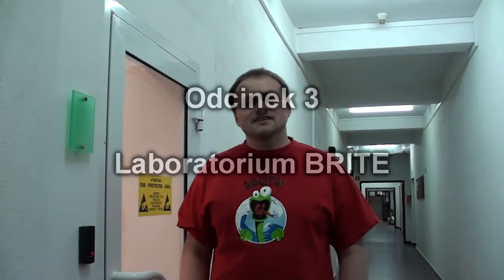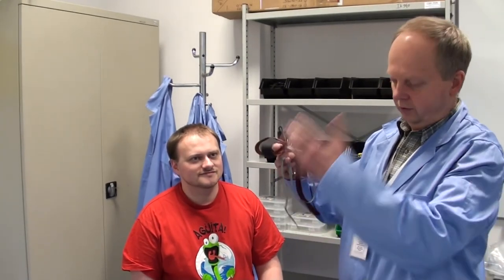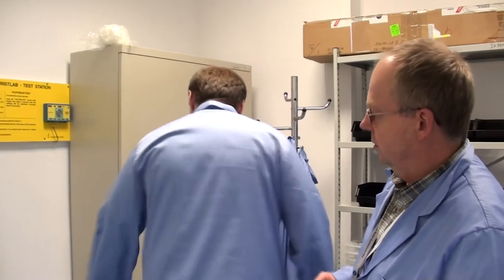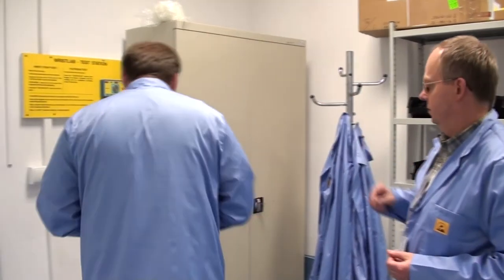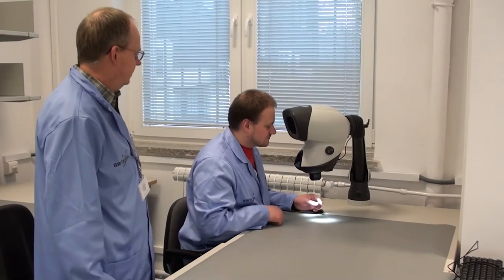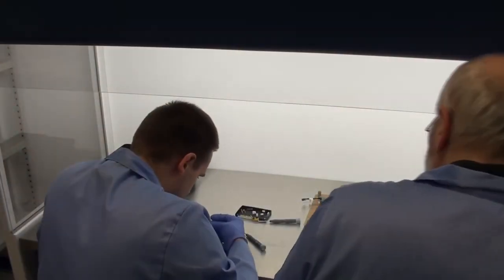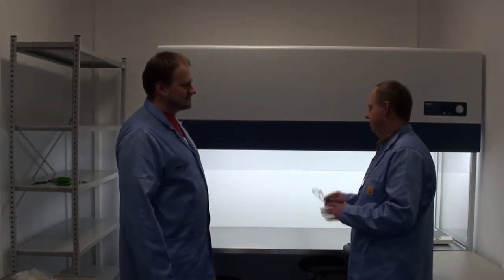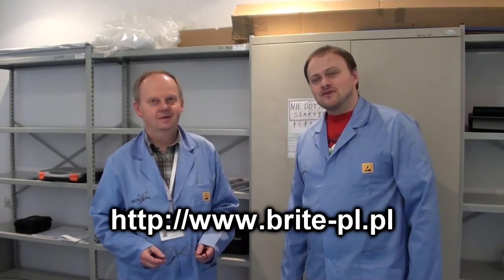BRITE-TV - Odcinek 3 - Laboratorium BRITE.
BRITE-TV - Kanał telewizji internetowej na temat budowy pierwszych polskich satelitów naukowych BRITE-PL 1 - Lem oraz BRITE-PL 2 - Heweliusz. Czasami pojawiają się także inne tematy związane technologiami kosmicznymi.
Odcinek trzeci informuje o budowie laboratorium BRITE, w którym są składane i testowane komponenty satelitów.